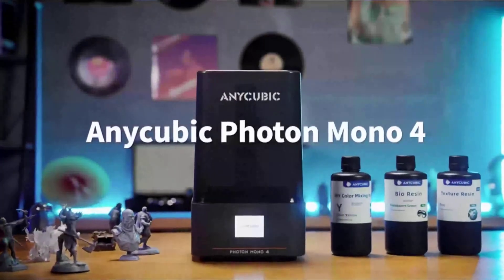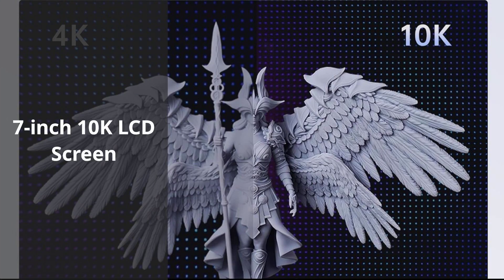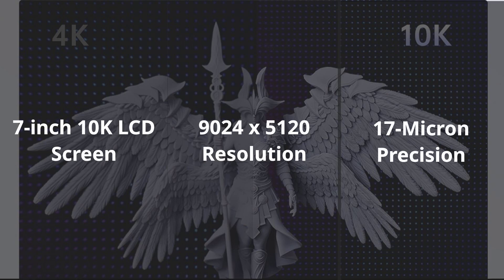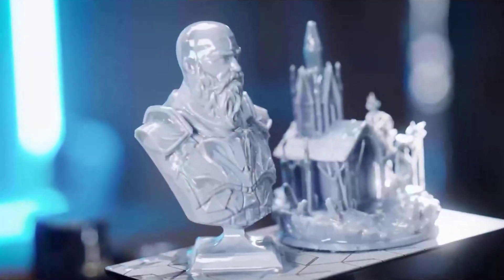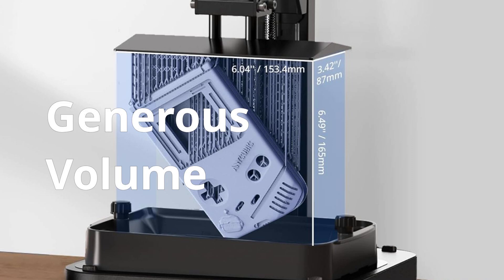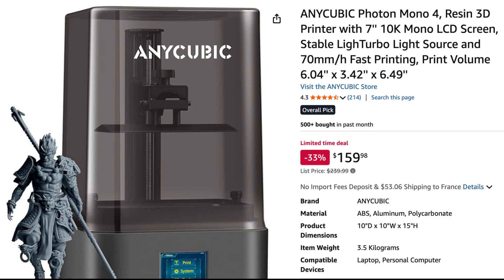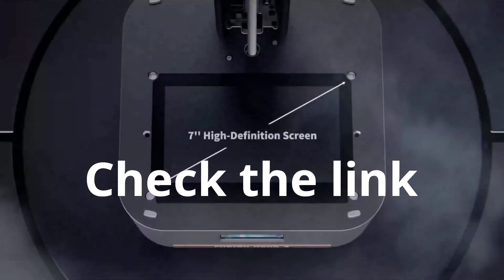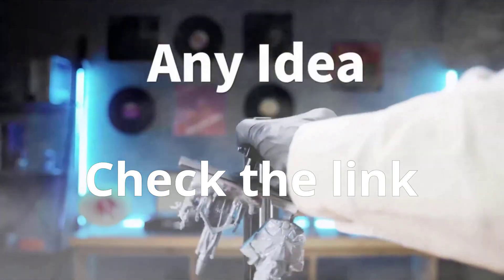ANYCUBIC Photon Mono 4 Review | Best Budget 10K Resin 3D Printer 2025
Discover the power of the ANYCUBIC Photon Mono 4 – a compact resin 3D printer with stunning 10K resolution, fast print speeds, and beginner-friendly features. Perfect for hobbyists, makers, and anyone who wants professional-level detail at home.

🖨️ Explore More Anycubic Printers

🧪 Best Resin 3D Printers

⚙️ Browse All 3D Printers

✅ With its 10K monochrome screen, laser-engraved build plate, and power-resume function, the Photon Mono 4 combines precision and reliability at a very competitive price.